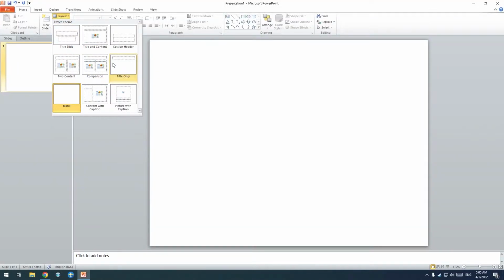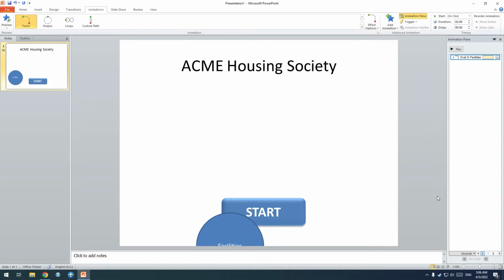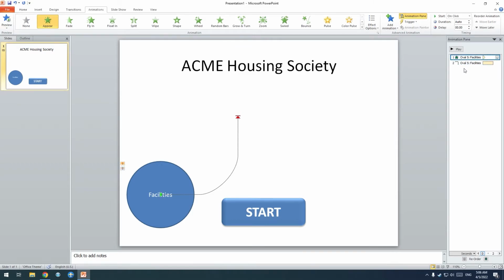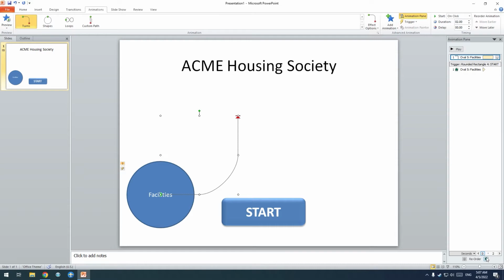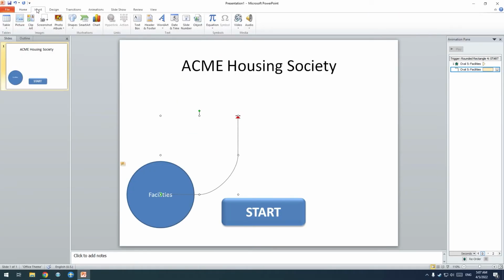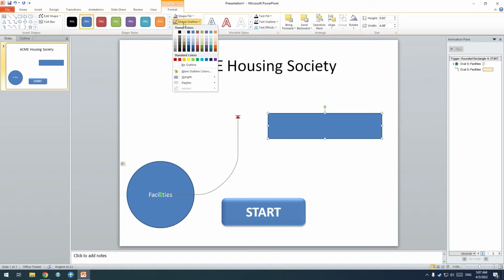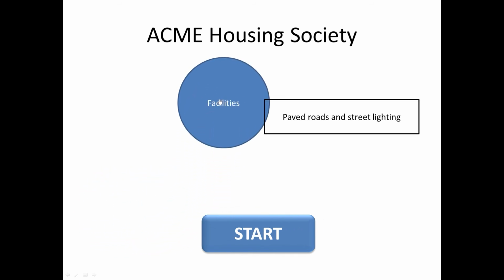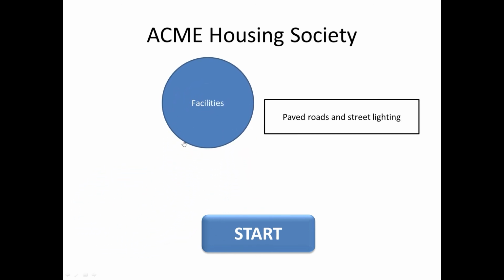PowerPoint 2010 - Using Triggers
A short tutorial about using animations with triggers.